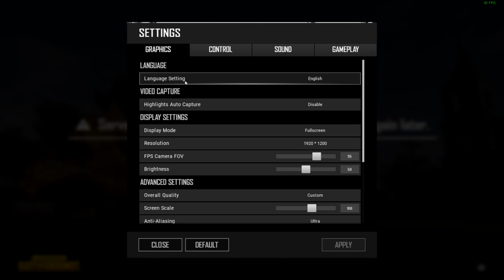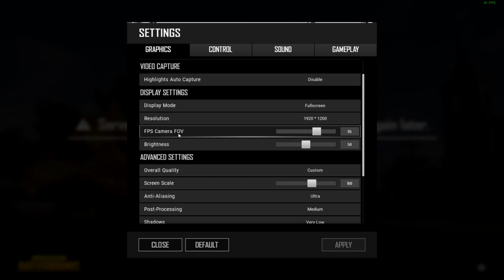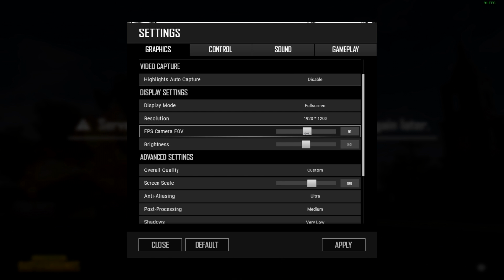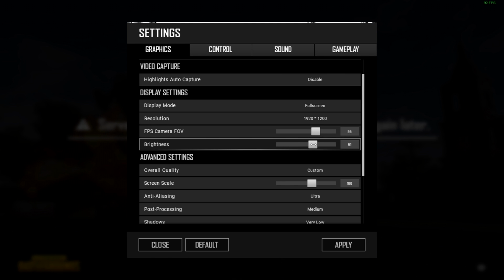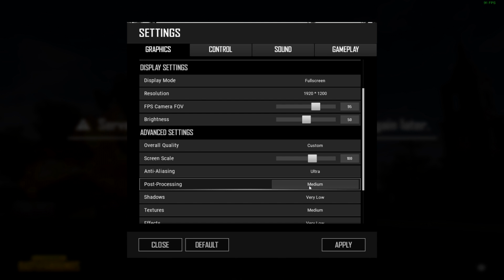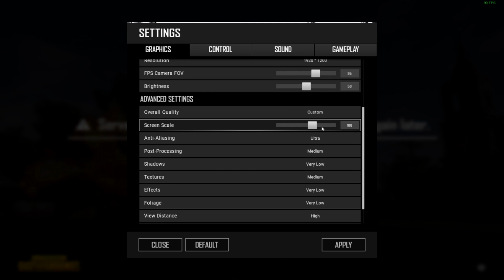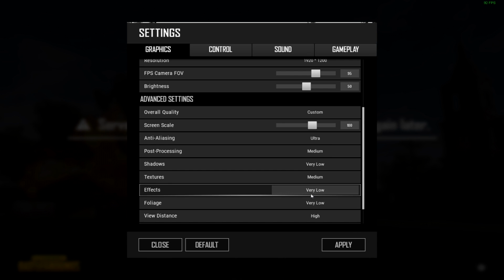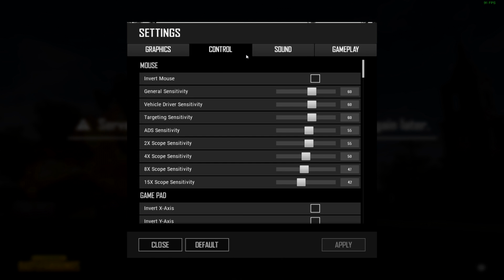BEST SETTINGS FOR PUBG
Hello, in this guide ill teach you how to optimise your pubg in order to see players from a distance aswell keeping your glorious framerate,